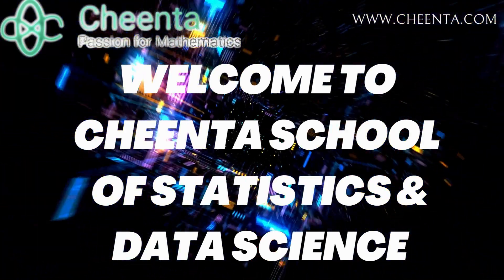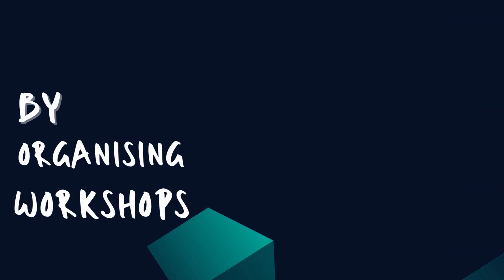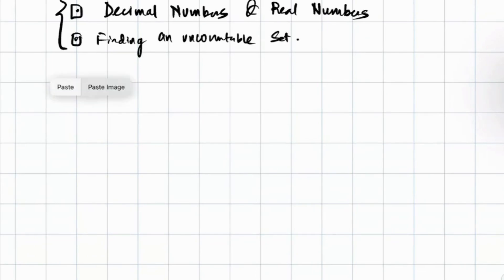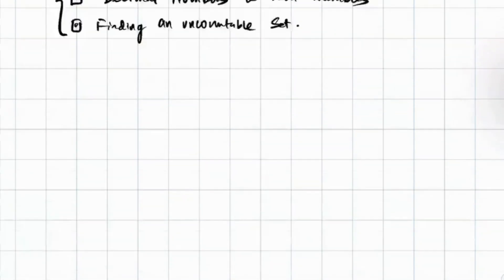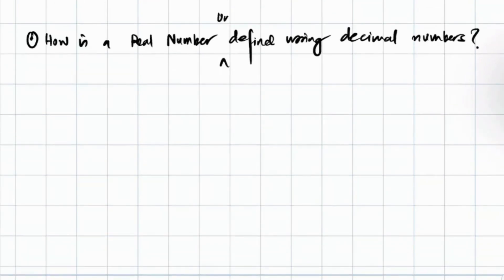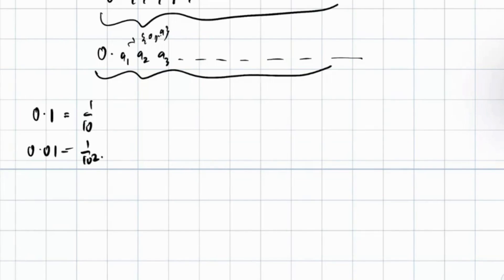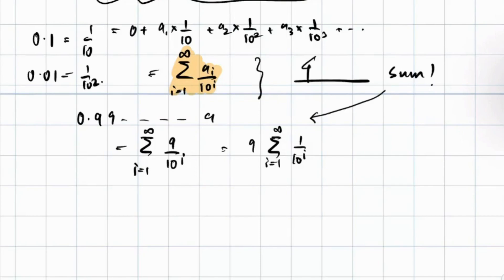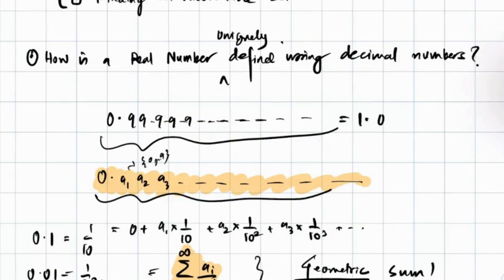Decimal Numbers and Real Numbers | Daily Math concepts | Cheenta